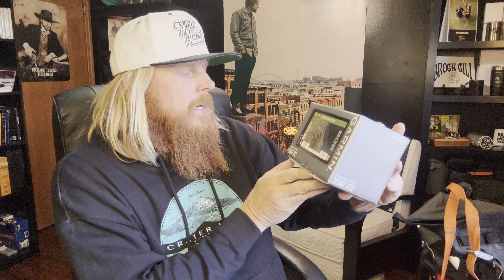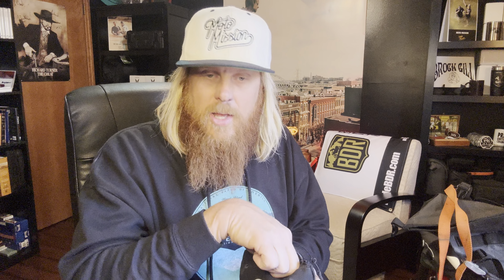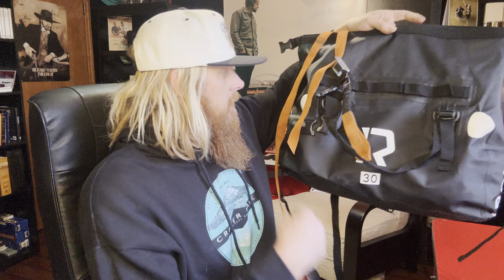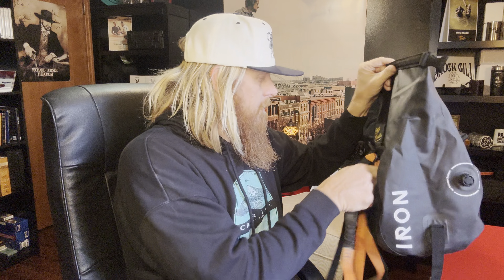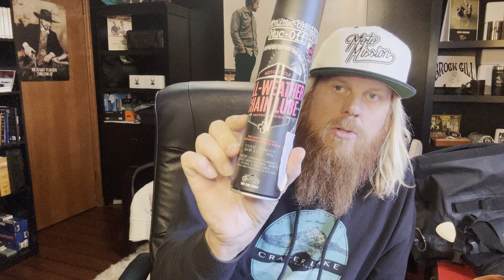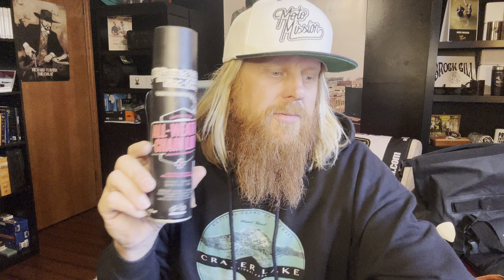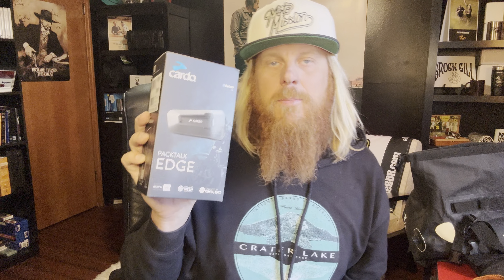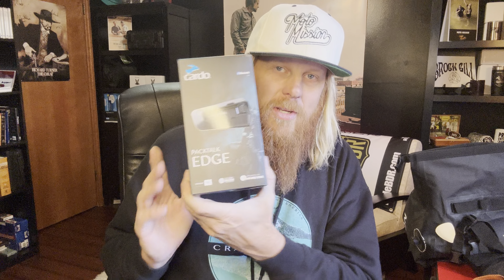Adventure Motorcycle Essentials- Favorite Gear & Gift Ideas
Join Brock as he shares his top adventure motorcycle gear and must-have products for riders! From navigation tools to rugged accessories, these essentials will gear you up for your next adventure. Plus, don’t miss out on exclusive Black Friday discounts to save big on the best moto gear.

Whether you’re a seasoned rider or planning your first journey, these expert recommendations will help you hit the road prepared and equipped.

Which of these do you already own, and what’s on your Black Friday wishlist? 🙌

🧼 Bike Care:

(25% sitewide this weekend!)
-Air Filter Cleaner
-All-Weather Chain Lube
-Waterless Bike Wash

00:00 Brock's Favorite Things
00:29 Coffee Mug
01:06 Navigation System
02:00 Where I get my trail maps
03:05 Tire Changing Kit
05:10 Moto Bags
06:27 Straps
08:20 Tow Strap
09:50 Dry Bag
11:02 Sandals
11:22 Air Filter Cleaner
12:55 Chain Lube
13:11 Bike Wash
13:44 Moto Communication System
14:16 Moto Mission 2025 Events
15:03 Tool Set
17:30 Favorite Moto Gear Shop

This video is about:
Black Friday motorcycle gear deals
Adventure motorcycle gear 2024
Best moto gear for riders
Motorcycle adventure essentials
Discount motorcycle accessories
Black Friday adventure riding gear
Motorcycle navigation tools
Moto camping gear
Motorcycle maintenance products
Adventure bike gear sale
Cardo Packtalk Edge discount
Mosko Moto Black Friday sale
Garmin Zumo XT2 navigator
Muc-Off bike care products
Green Chile straps and tow gear
Moto Mission Black Friday deals